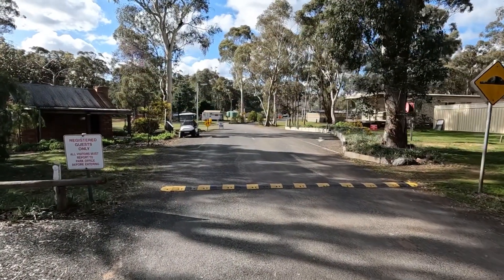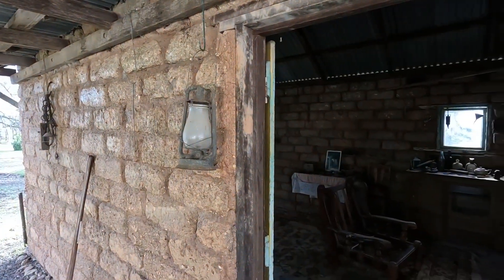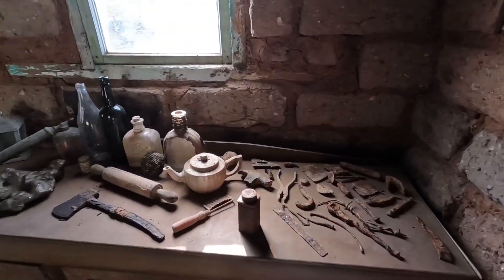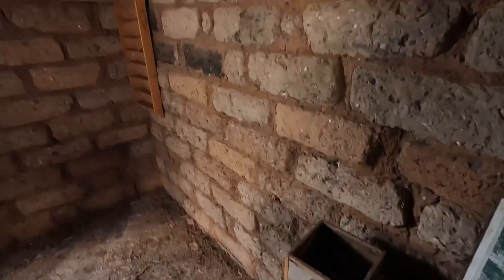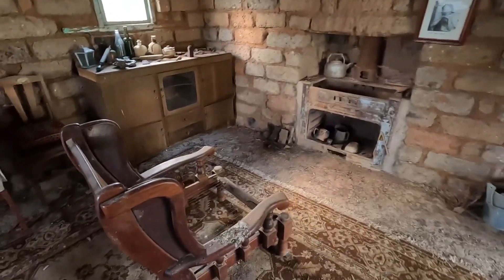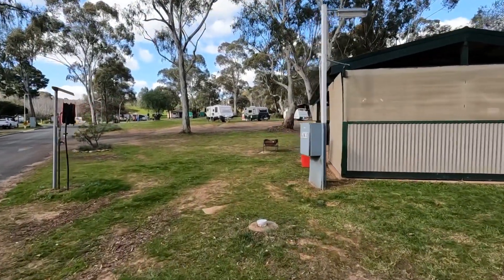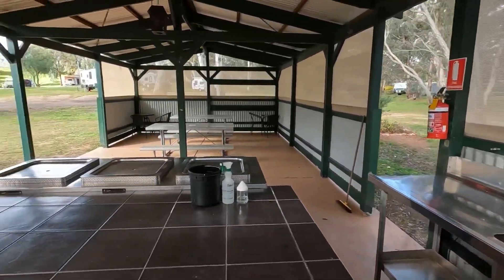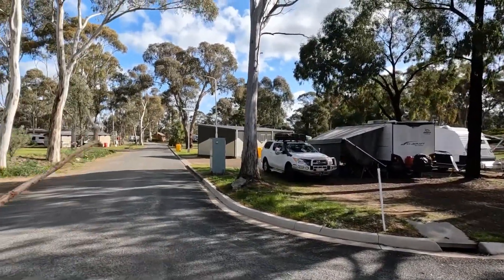WEDDERBURN CARAVAN PARK - VICTORIA - IN OUR RED CENTRE CARAVAN | SEPS ADVENTURES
A very nice caravan park and surrounds away from the main highway, plenty of shade under trees or out in the sun.